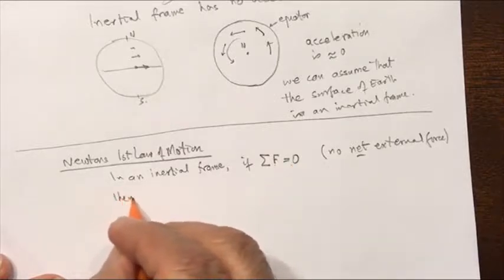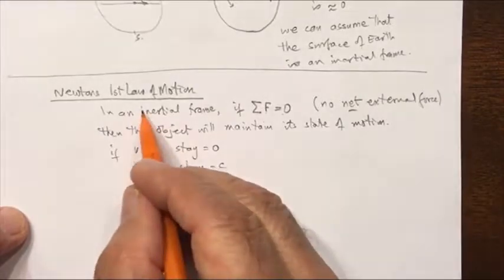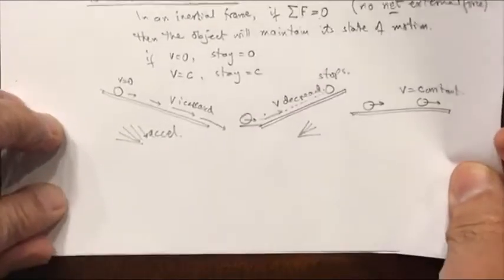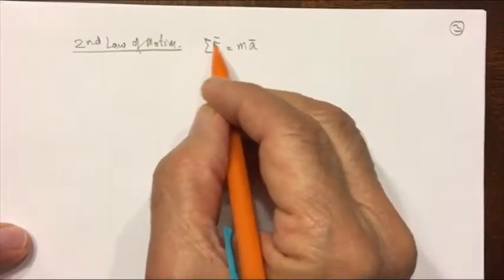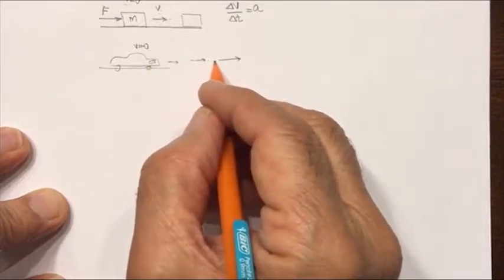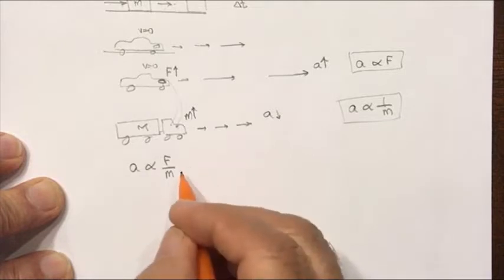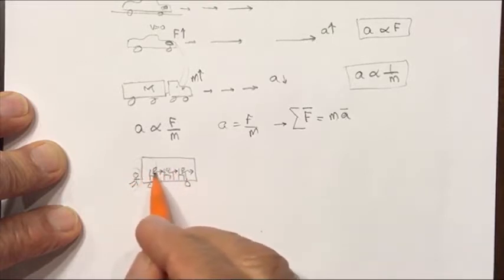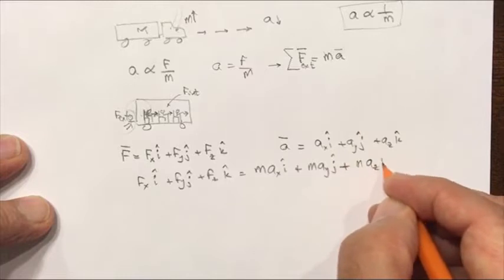LawsofMotion 3of10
First Law of Motion. Second Law of Motion.